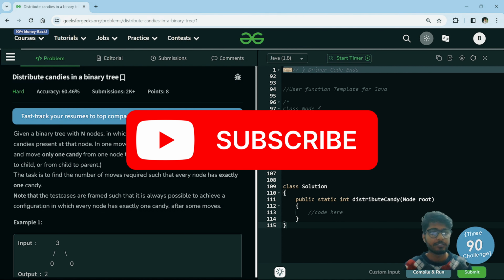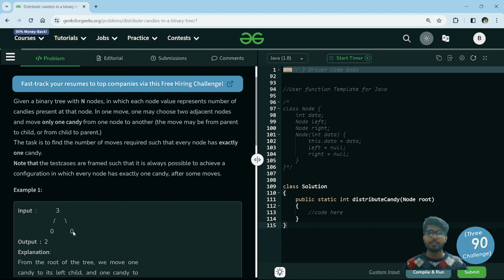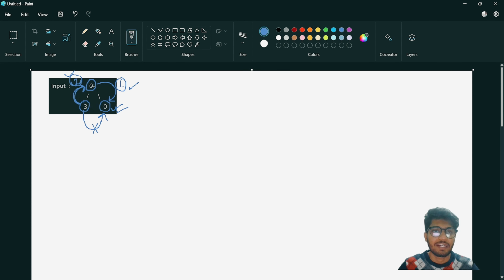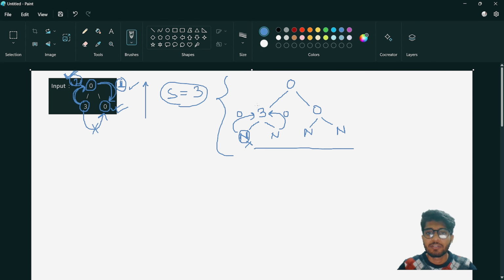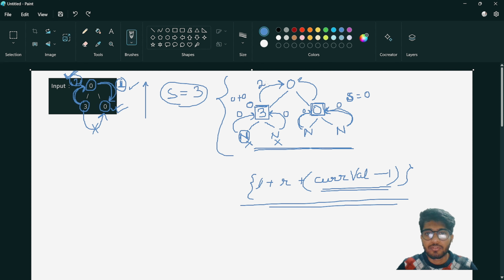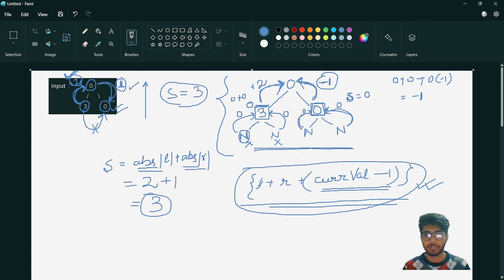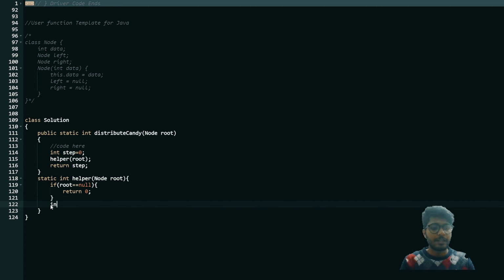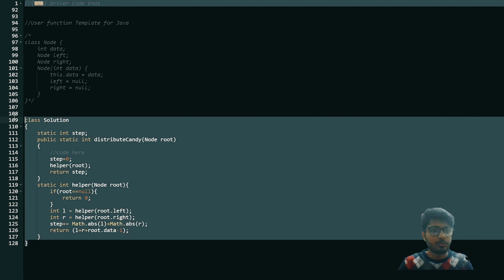Distribute candies in a binary tree | January 20 | GeeksforGeeks POTD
🚀 Dive into the fascinating world of algorithms with this detailed explanation video on the GeeksforGeeks Problem of the Day! 🌟 In this tutorial, we unravel the intricacies of a challenging problem involving candy distribution in a binary tree. 🌳💡

📋 *Problem Description* :
Given a binary tree with N nodes, in which each node value represents number of candies present at that node. In one move, one may choose two adjacent nodes and move only one candy from one node to another (the move may be from parent to child, or from child to parent.)
The task is to find the number of moves required such that every node has exactly one candy.

Distribute candies in a binary tree : geeksforgeeks | potd solution | Jan 20 | @En-Coder-kp6qn

📂 *Timestamps* :
⏳(0:00) INTRO
⏳(0:10)  Problem Statement
⏳(1:08)  Understanding with examples
⏳(2:00)  Approach
⏳(8:55)  Coding + walkthrough
⏳(11:30)  Compile & Run
⏳(11:40)  SUBMIT

📢 Engage with Us:
What are your thoughts on this algorithm? Any questions or suggestions? Let's discuss in the comments section below! 🚀👍

🚨 Don't miss out on leveling up your coding skills! Watch the video now and embark on a journey of algorithmic excellence! 🚨